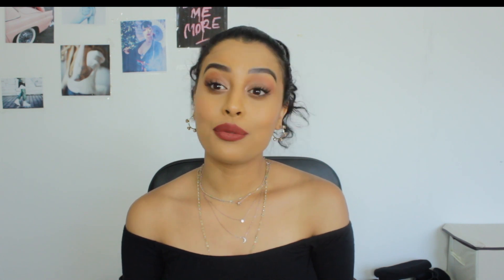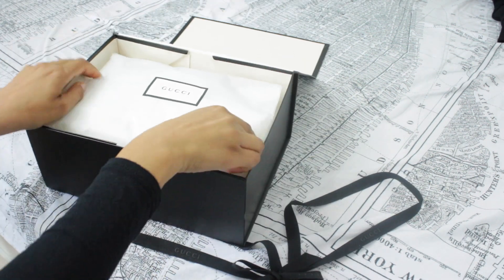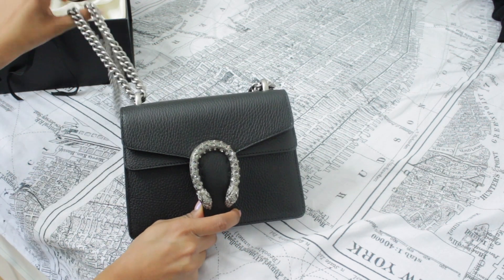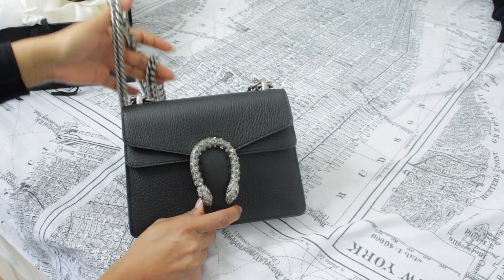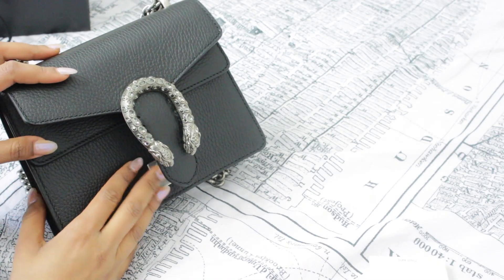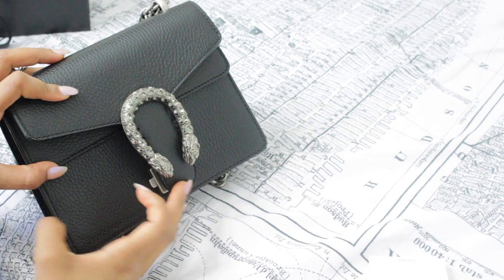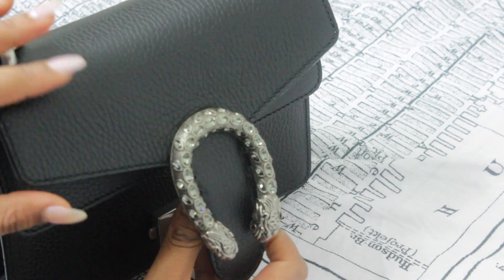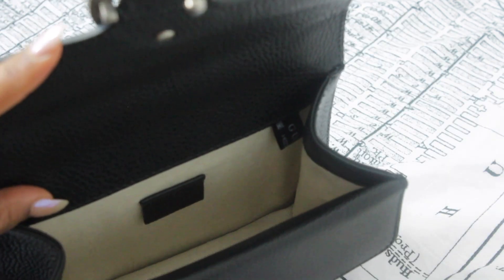GUCCI BAG UNBOXING || WHICH ONE DID I GO FOR? || SARON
Hey Huns :)